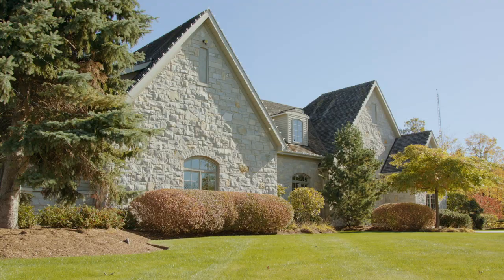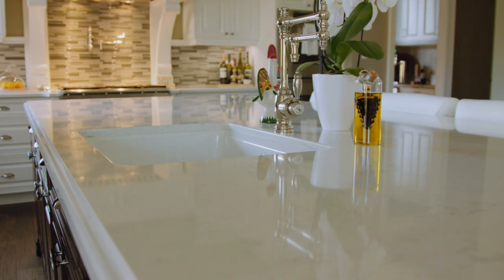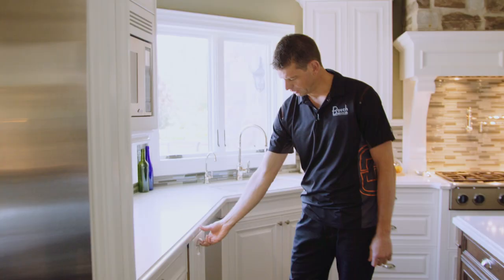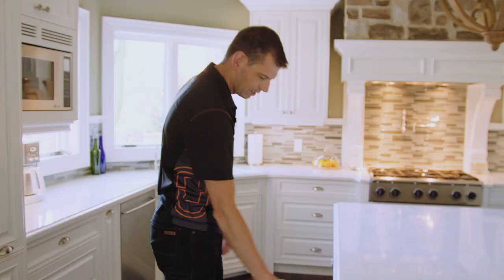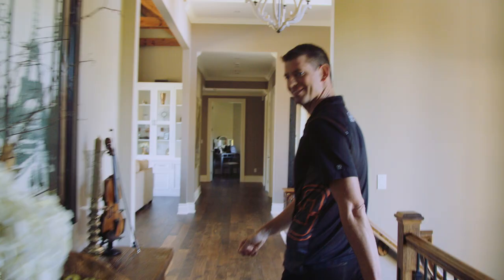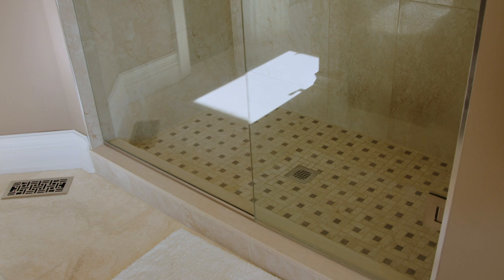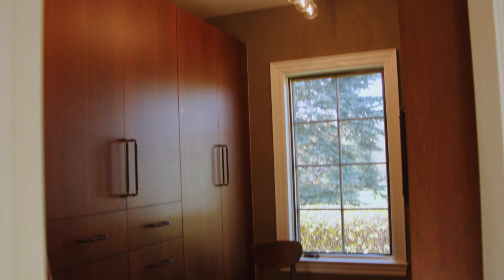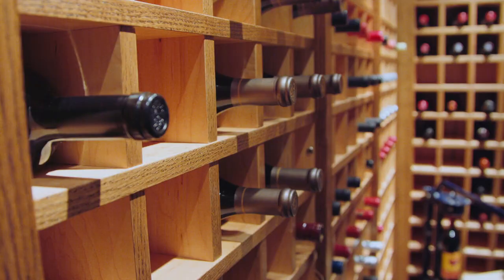ONSITE with MIKE BOSCH 8000sqft Full Home Renovation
Mike will walk you through this 8,000 sqft home renovation. Including a wine cellar and movie theatre!